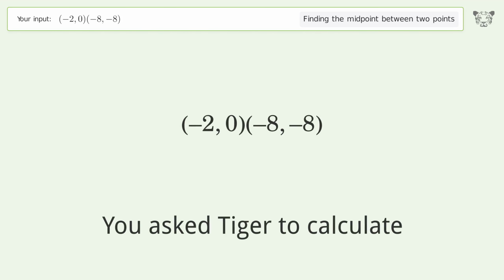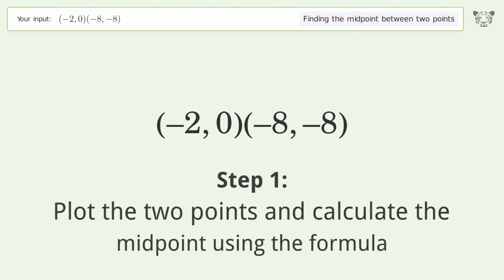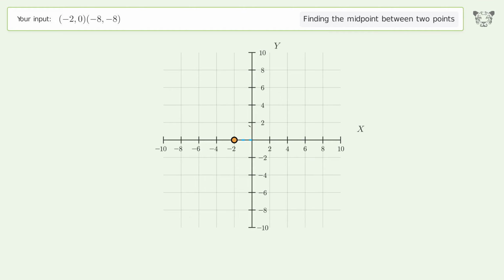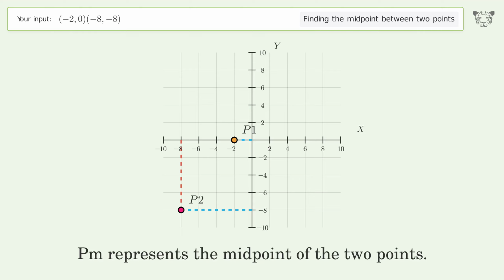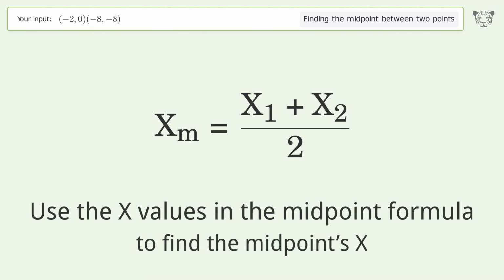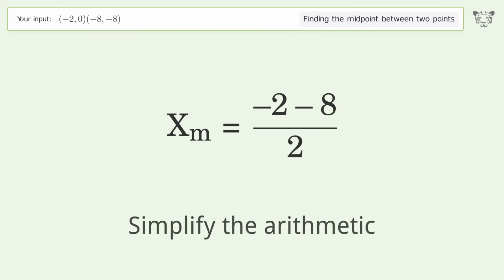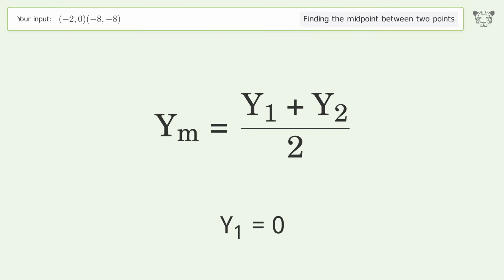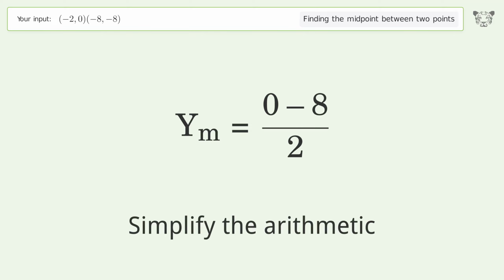Find the midpoint between two points p1 (-2,0) and p2 (-8,-8): Step-by-Step Video Solution